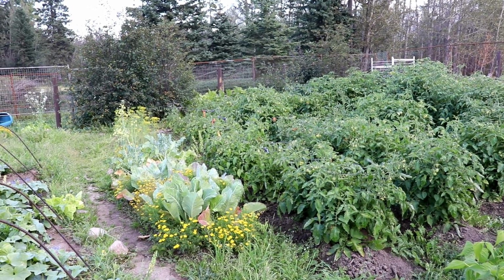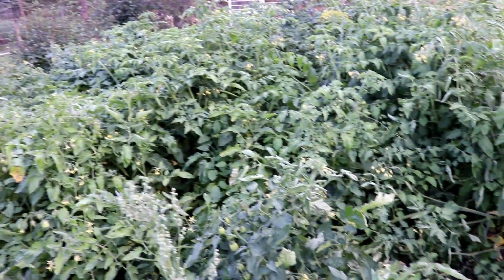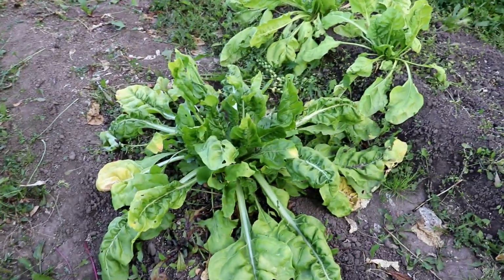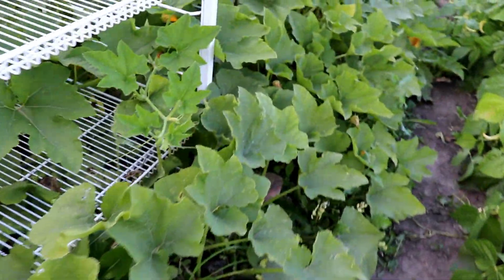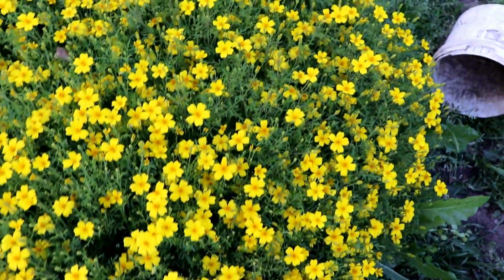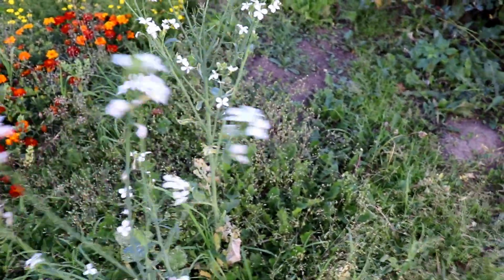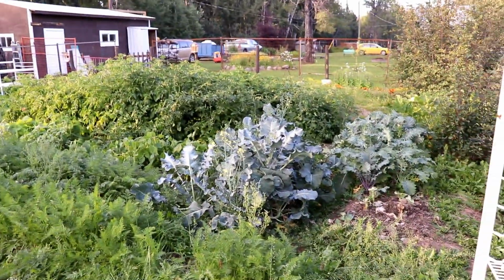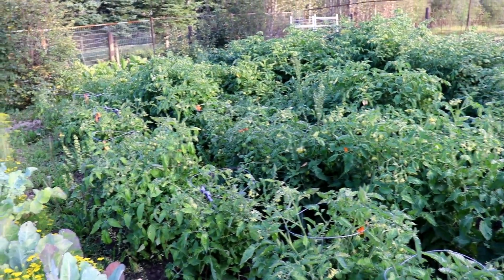How to Garden Series 27: Garden Update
How to Garden Series 27: Garden update. I will teach you how to garden in this series and show you tip and tricks as we go. You will be gardening right beside my family and I. Let's learn together and have some fun in the dirt and best of all enjoy the harvest!

Heart's Cry Book 1:

Heart's Courage Book 2: